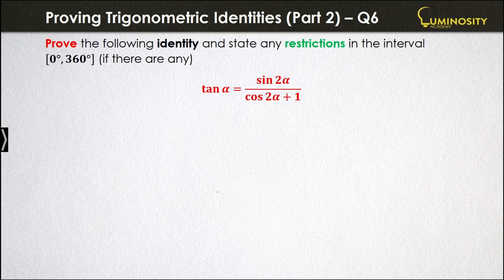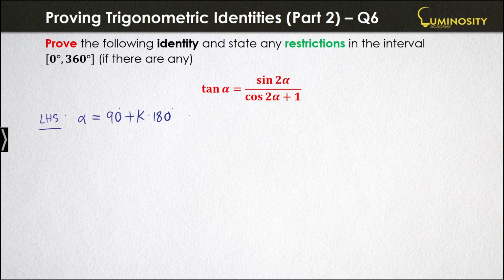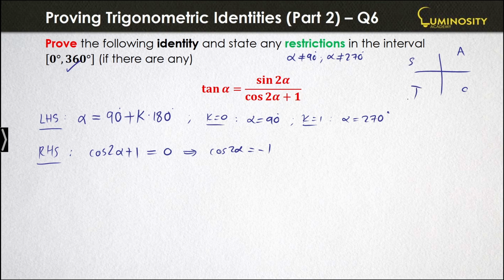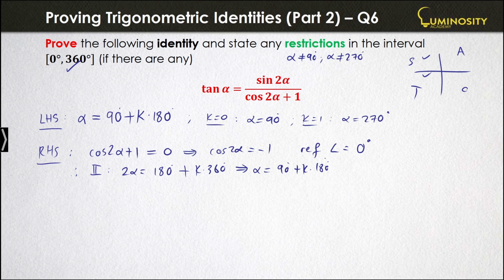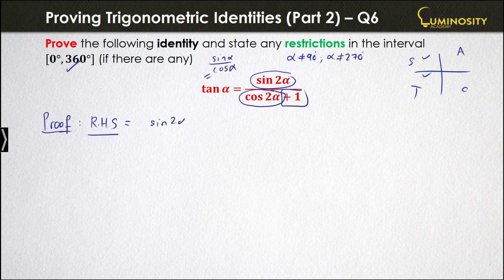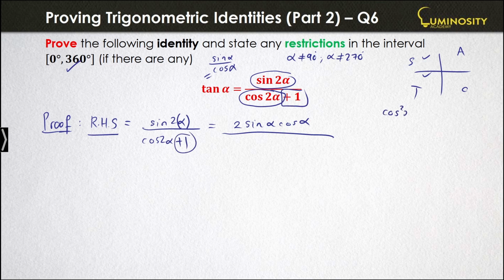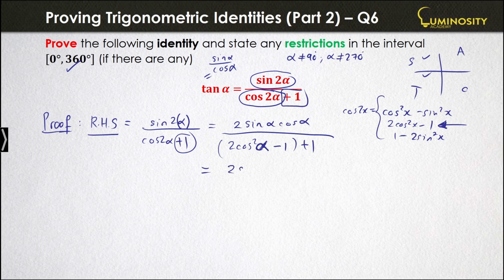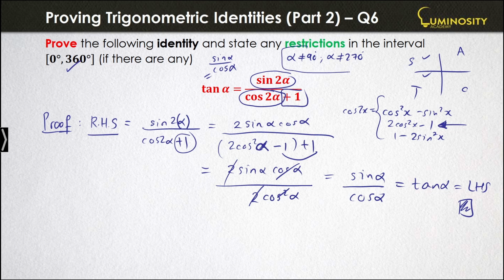Proving Trigonometric Identities (Part 2) - Question 6